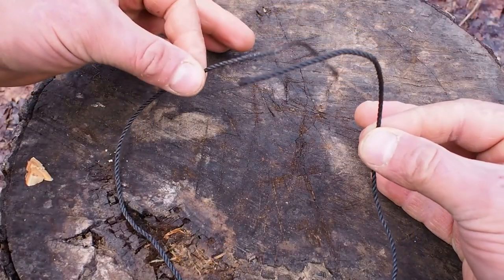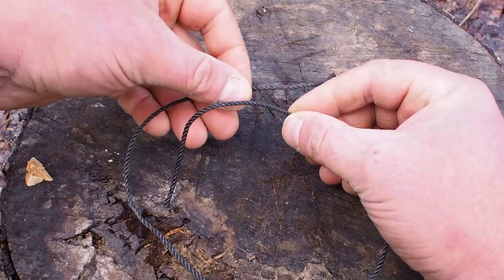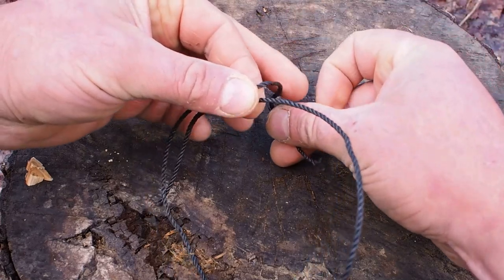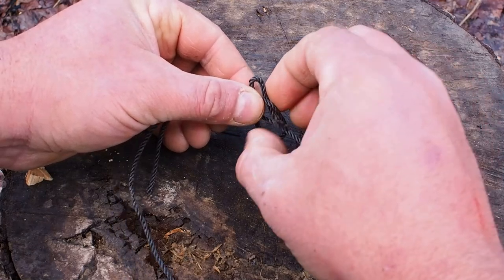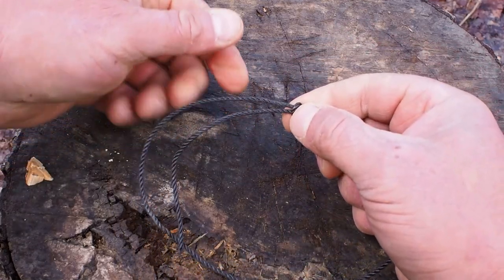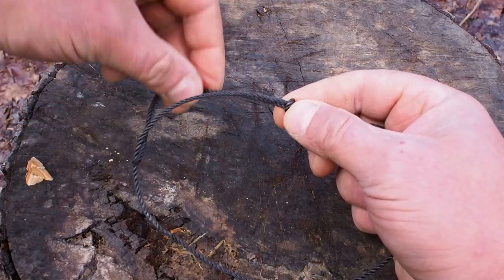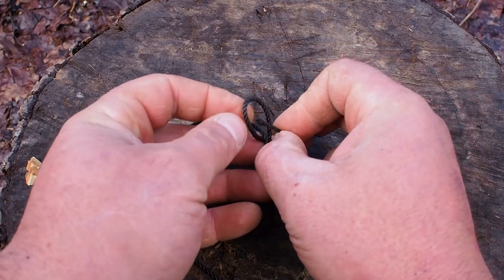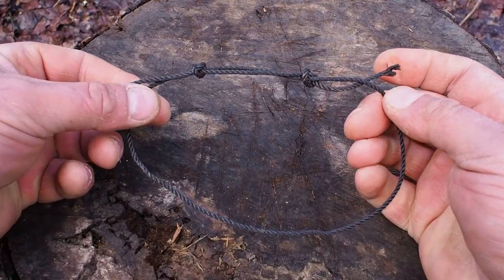Non-Load bearing Tripod Quick and Easy!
The Tripod is super handy around camp. Non-Load bearing tripods are especially handy since they are simple to make and offer a variety of opportunity. One simple knot and 3 like-size poles and you are literally seconds away from creating a stable, solid tripod for light duty around camp.